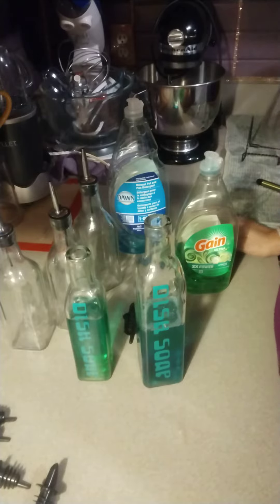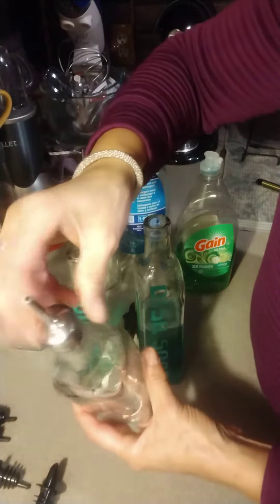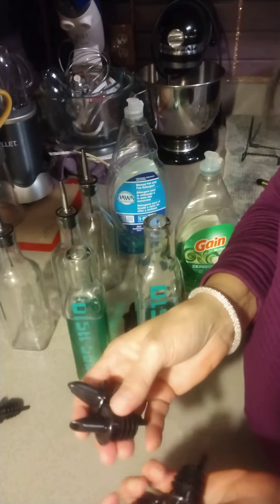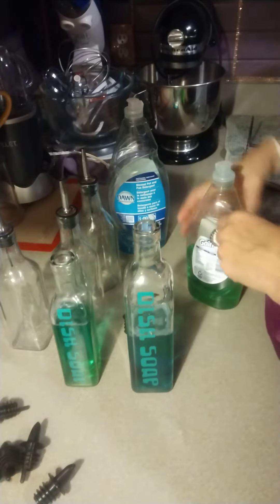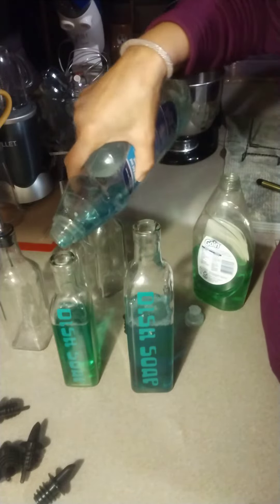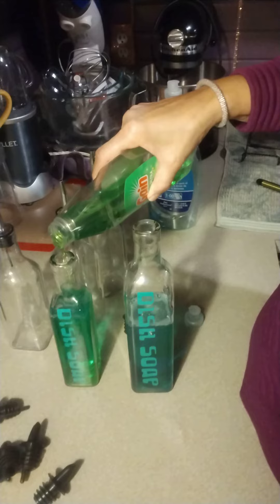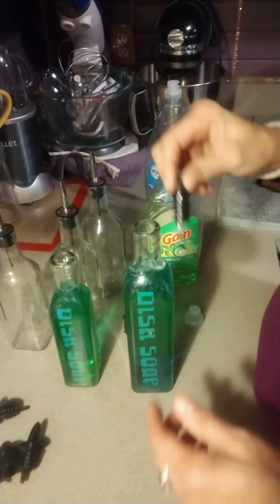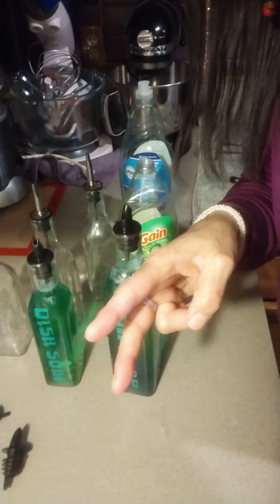DIY Dish Soap Containers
Quick and easy to give as gifts or for your personal use. You can get the glass oil bottles just about anywhere and order plastic pour tops online. Use your Cricut or Silhouette and whatever font you'd like with some permanent vinyl to cut out your words.